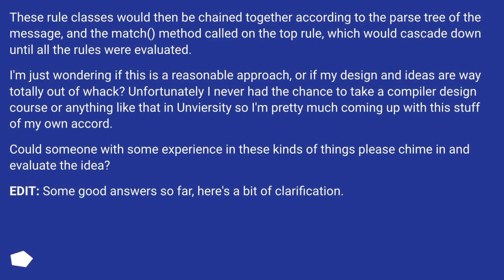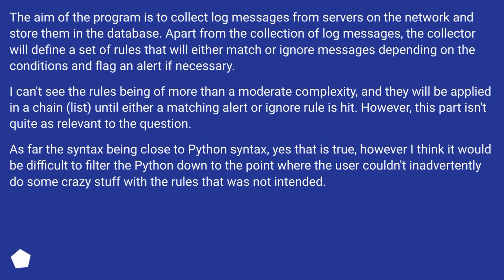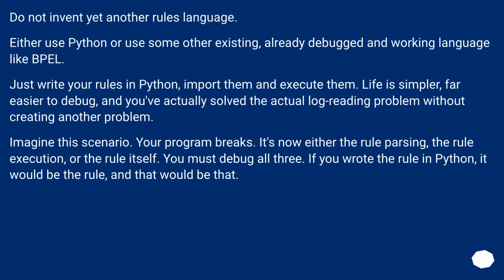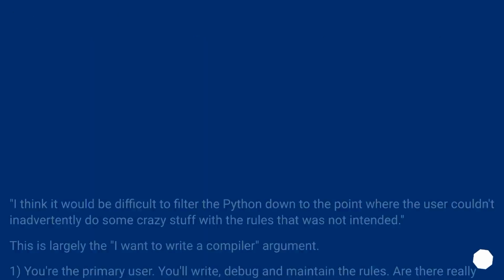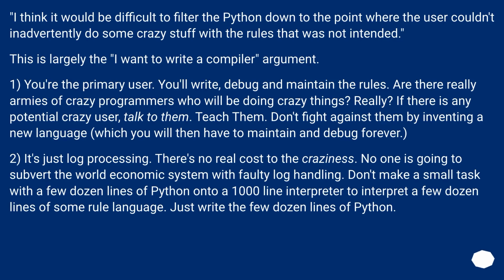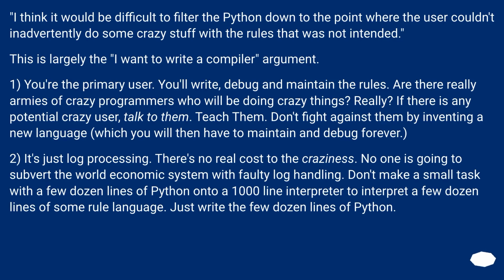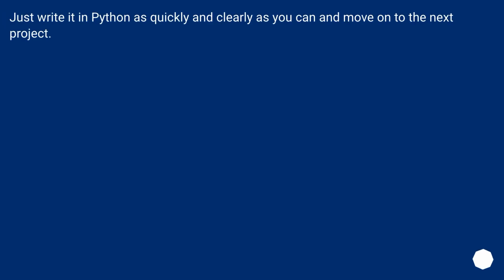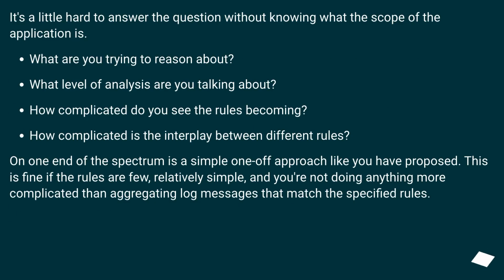Implementing a "rules engine" in Python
Chapters
00:00 Question
03:13 Accepted answer (Score 68)
05:11 Answer 2 (Score 5)
05:22 Answer 3 (Score 0)
05:39 Answer 4 (Score 0)
06:59 Thank you